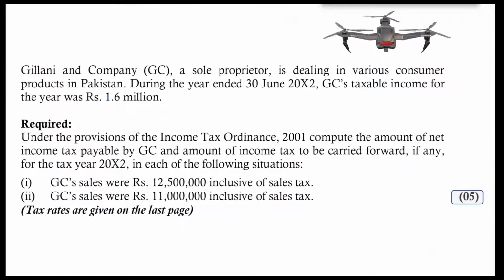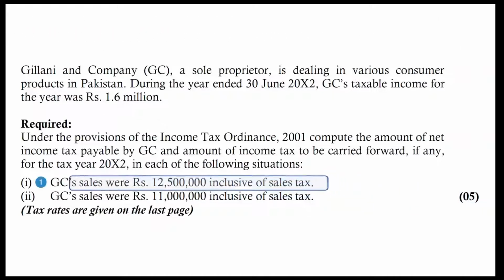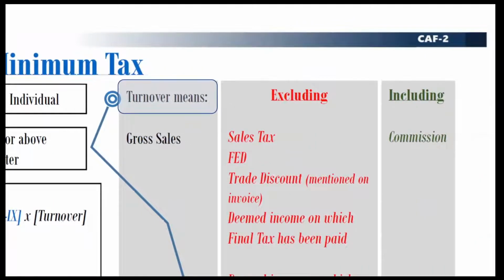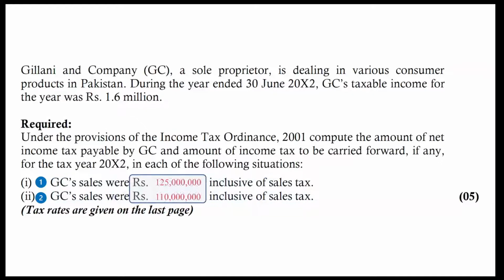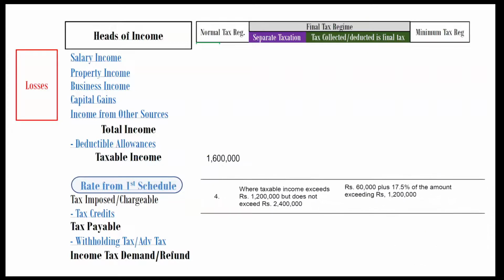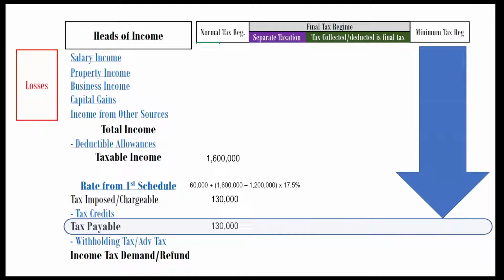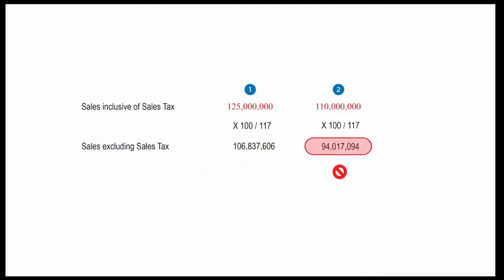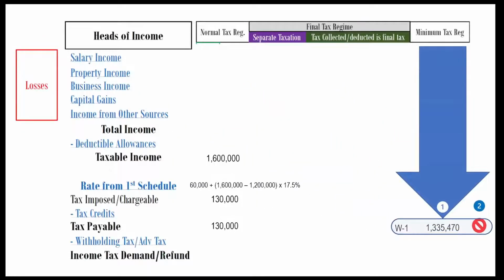CAF2 | Past Papers - March 2021, Q2 (TY 2023)